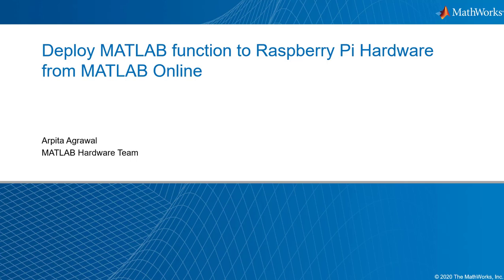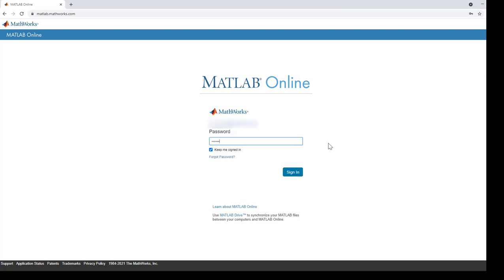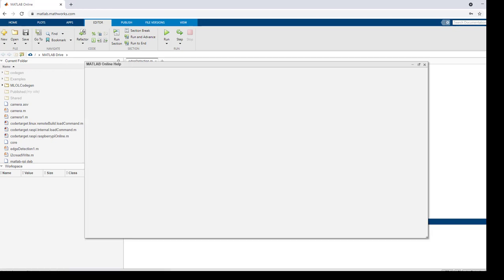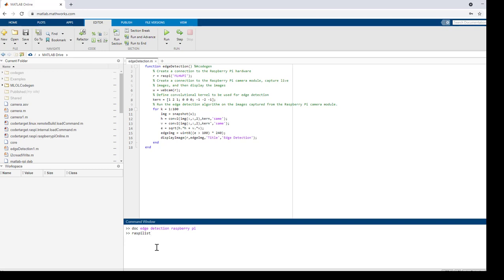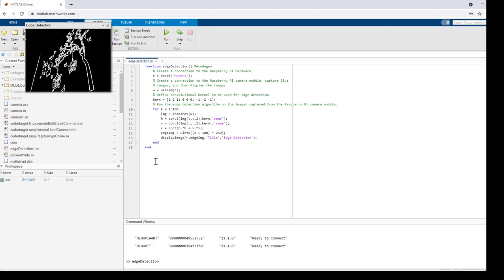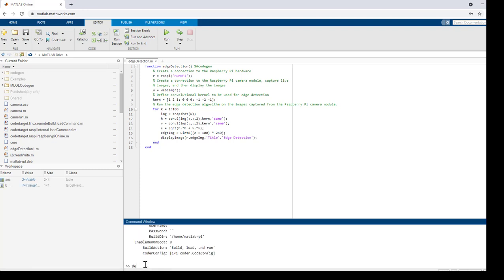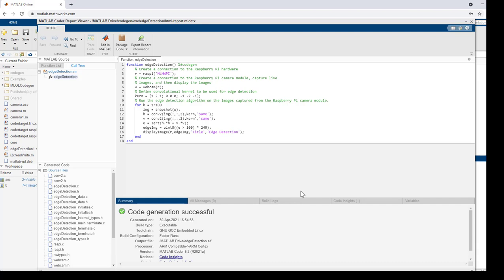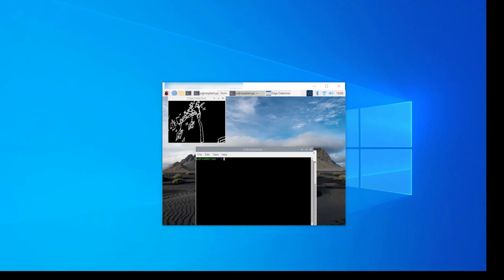Deploy a MATLAB Function as a Standalone Executable on Raspberry Pi Hardware from MATLAB Online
Deploy an edge detection function on the Raspberry Pi™ hardware as a standalone executable using MATLAB Online™. Further, acquire a live image from a webcam connected to the Raspberry Pi, run the edge detection function on the acquired image, and display the result on the monitor that is connected to the same Raspberry Pi hardware.­